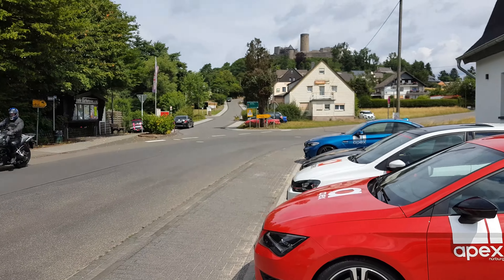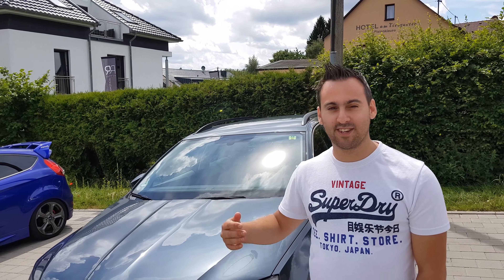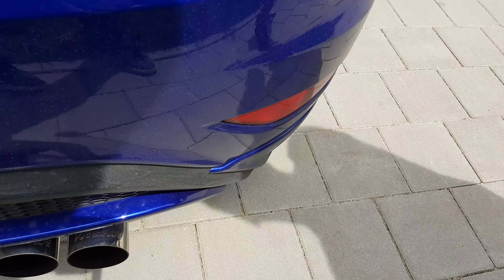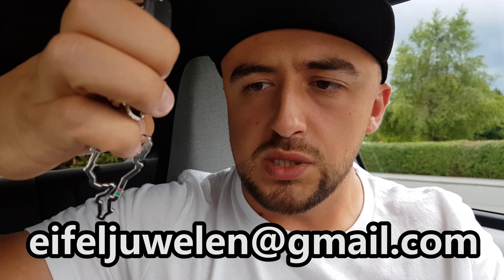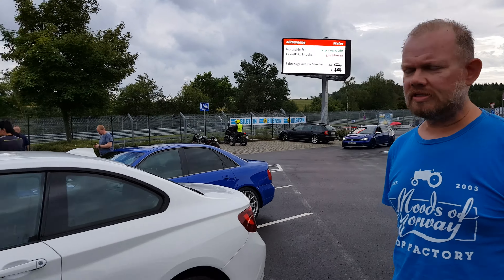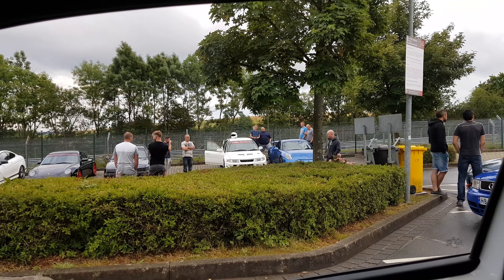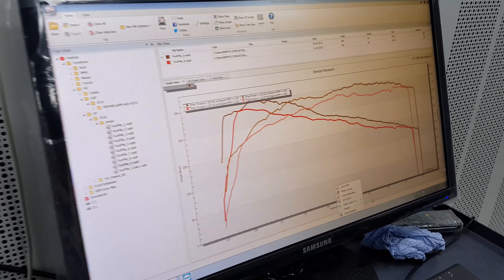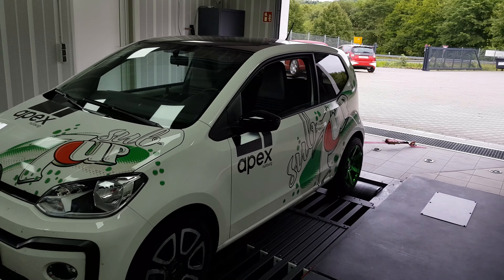TESTING THE GUERILLA DOWNPIPES ON THE DYNO